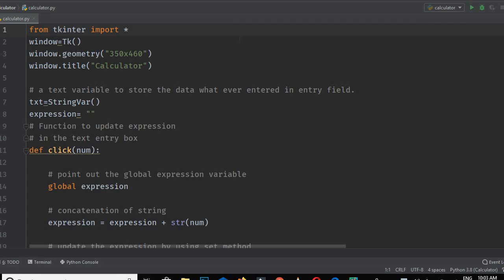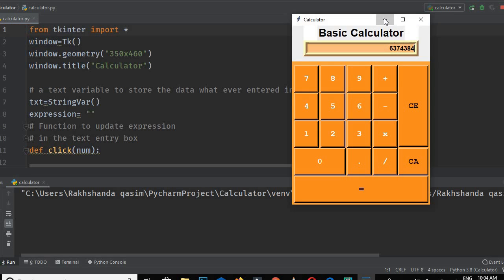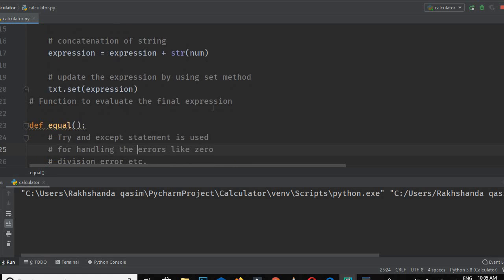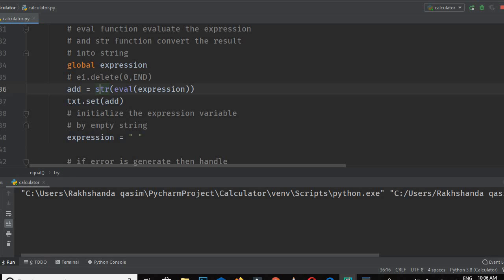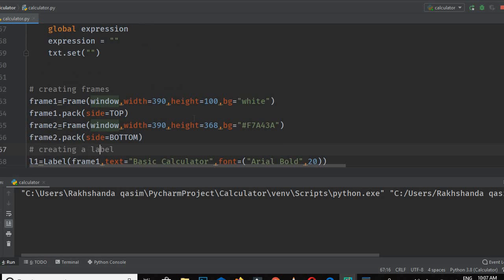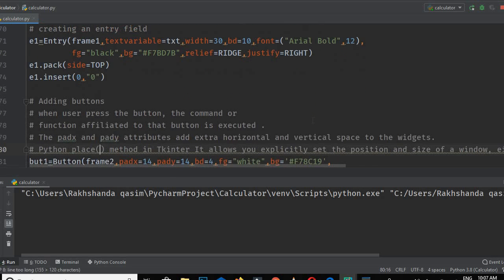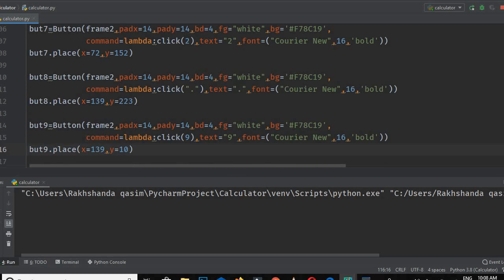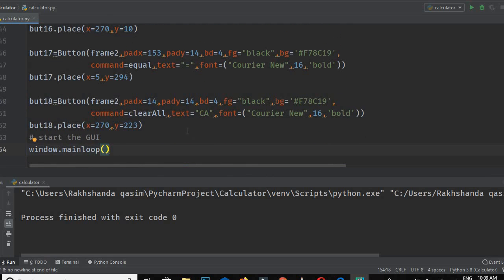Create a simple calculator with Python &Tkinter | Source Code |Python projects for begginers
How to build a simple calculator app with Tkinter. And in this lecture, we will build a simple calculator app by using python language with Tkinter.

You can download the code from Github.